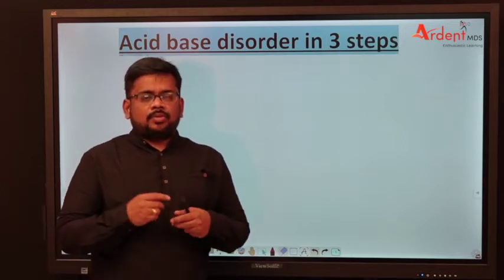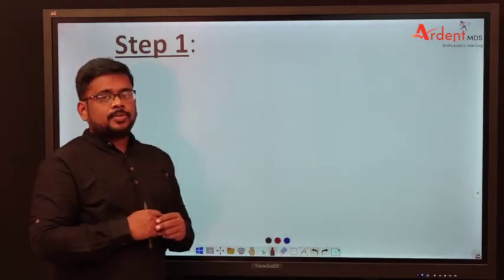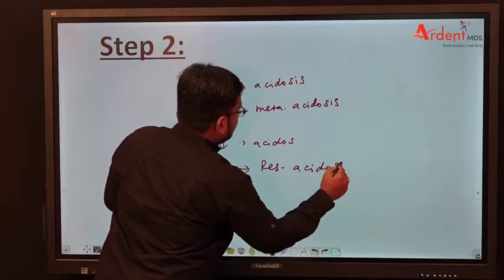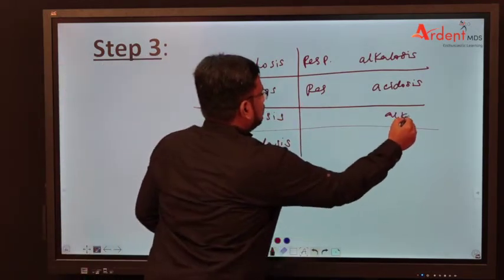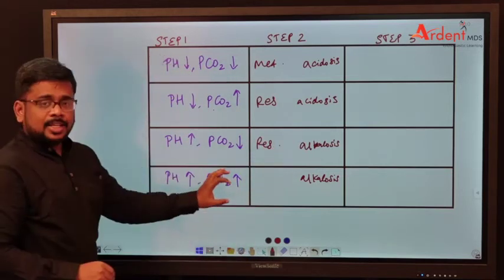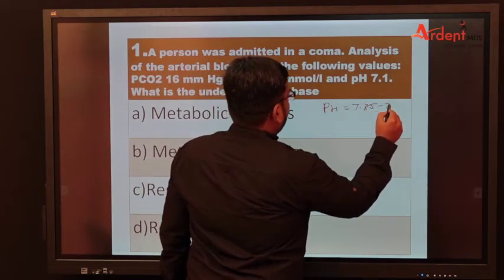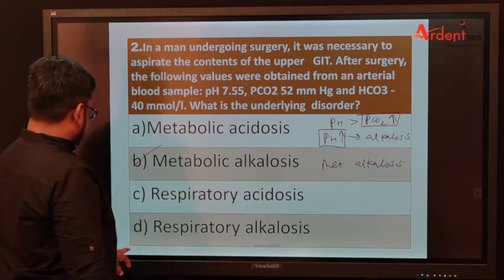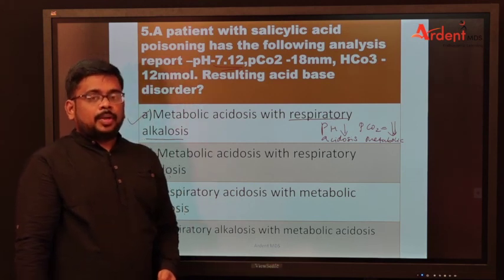Acid base disorder in just 3 steps | NEET MDS | INICET MDS